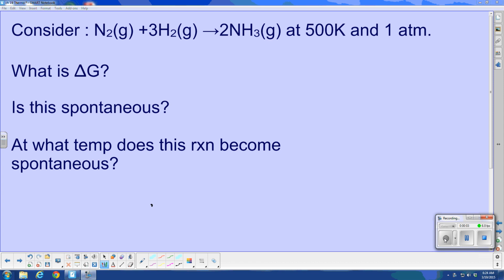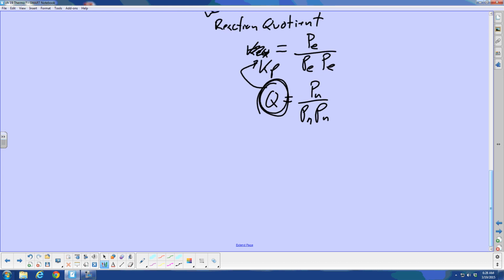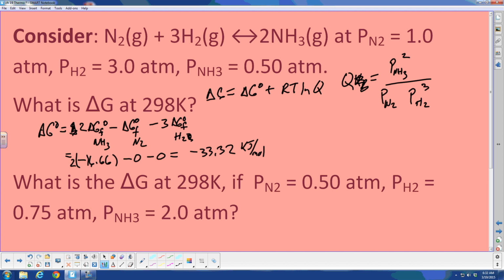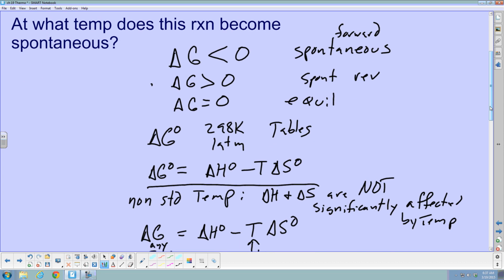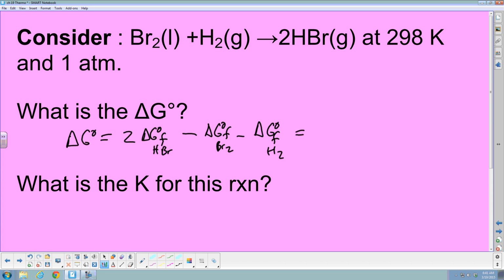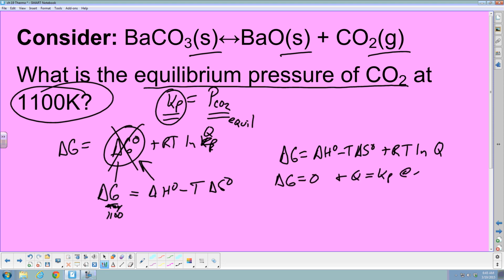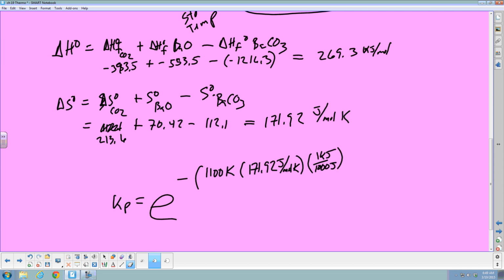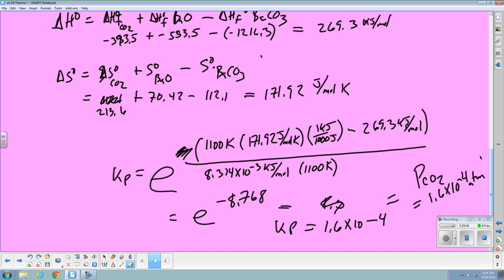AP Chem Lecture: Calculating Gibb's Free Energy at Non Standard Conditions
Kendal Smith explains how to calculate dG at non standard temperatures and pressures for his AP Chemistry class.